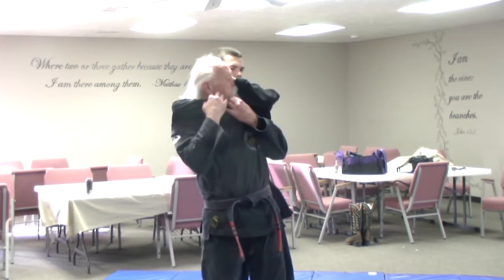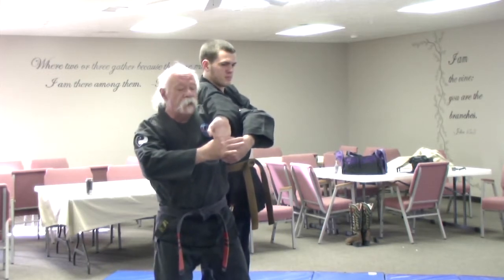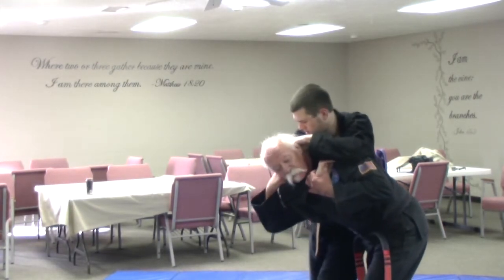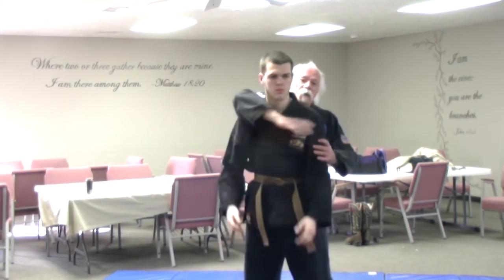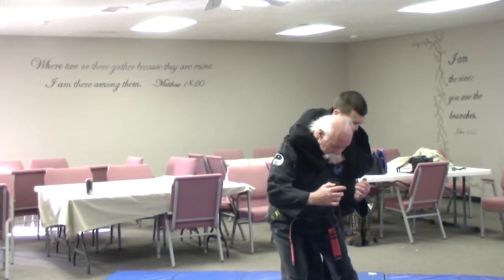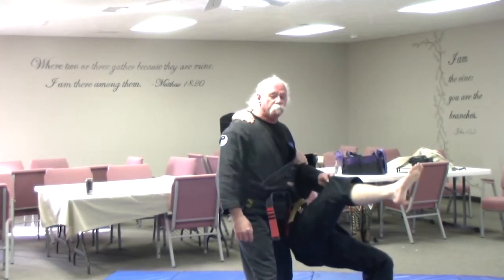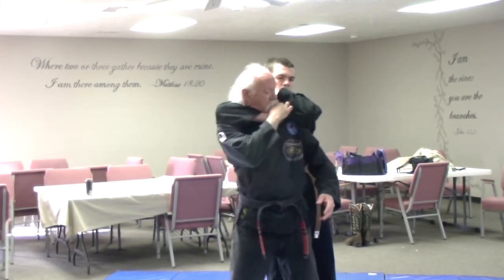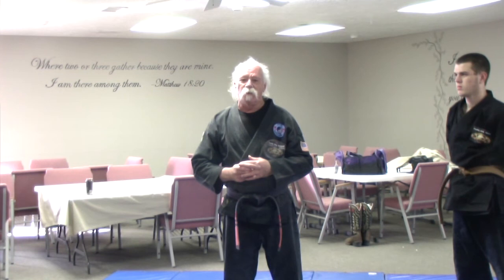Escape from Rear Choke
A look at various ways to escape the Rear Naked Choke
with Levi Dryden and Terrence M. Shea, TAI Martial Arts Assoc